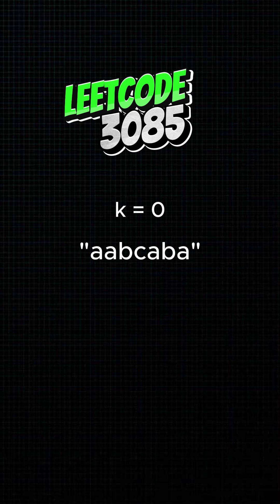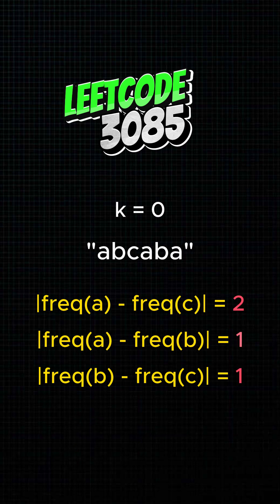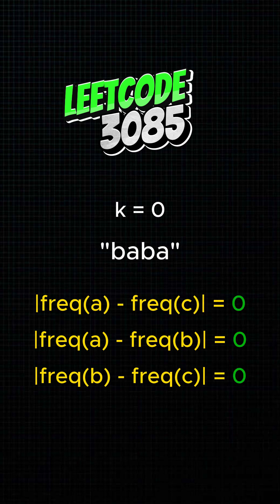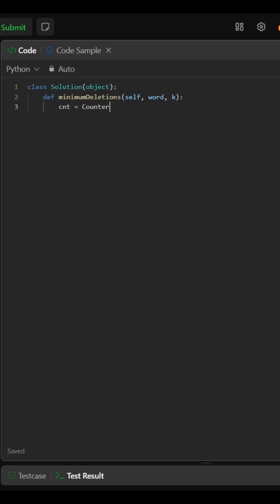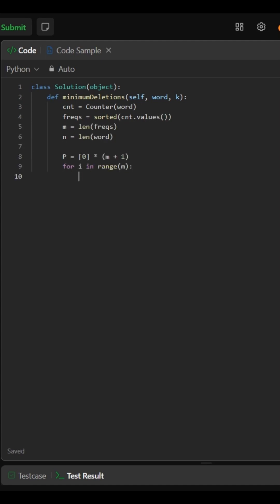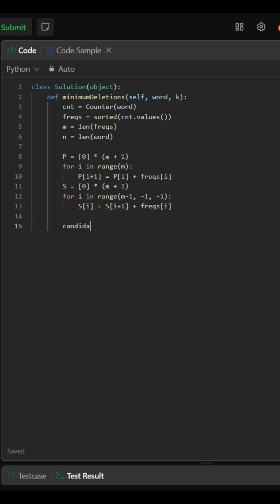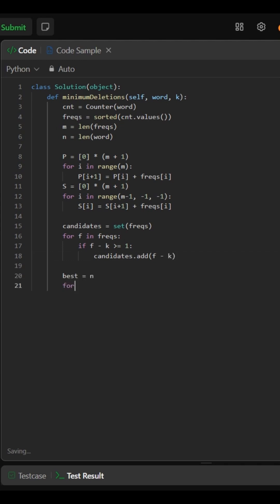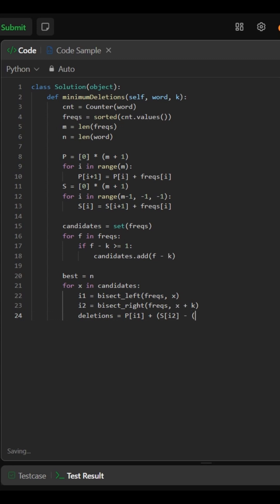Leetcode 3085: Make the String K-Special in ONE Pass 🔥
Learn how to solve Leetcode 3085 – Minimum Deletions to Make String K-Special – with a smart use of prefix sums, suffix sums, and binary search. We count frequencies, pick smart targets, and minimize deletions fast.